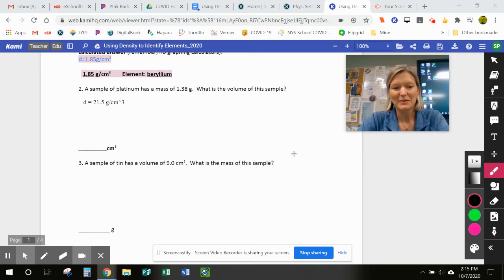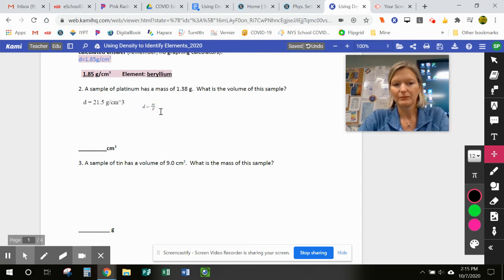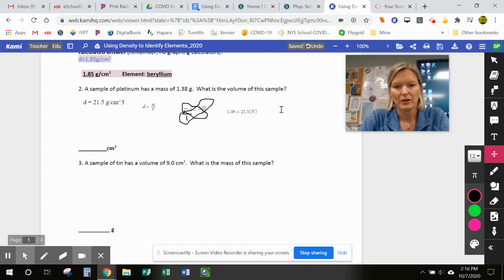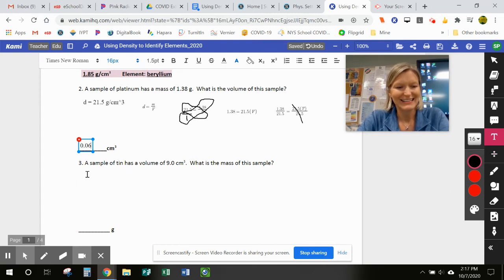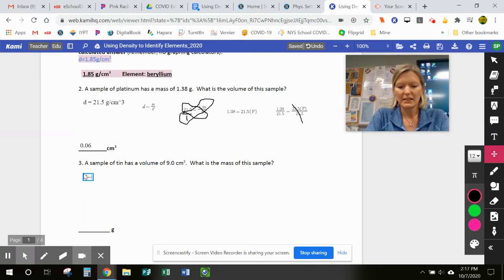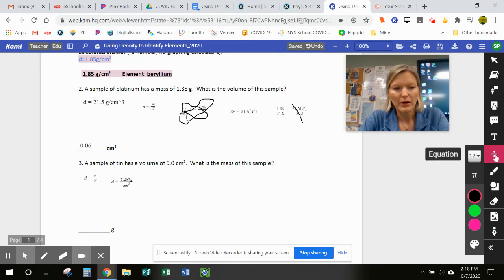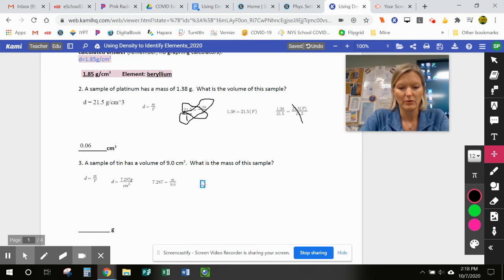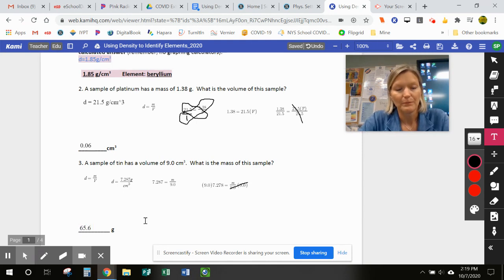Using Density to Identify Elements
help with math for density equation